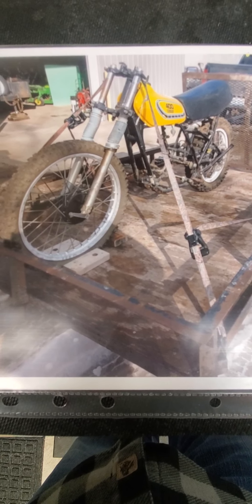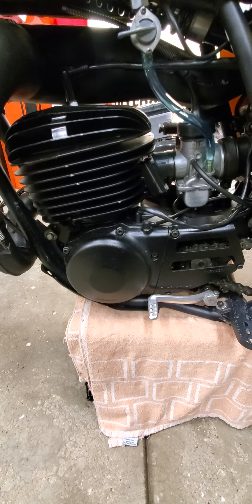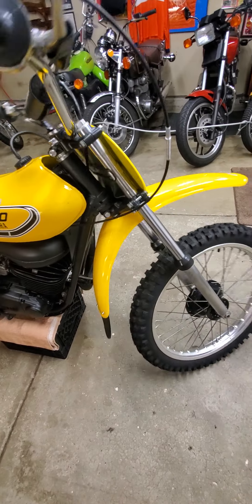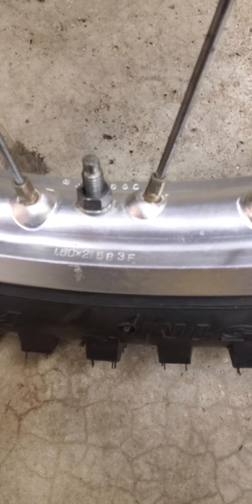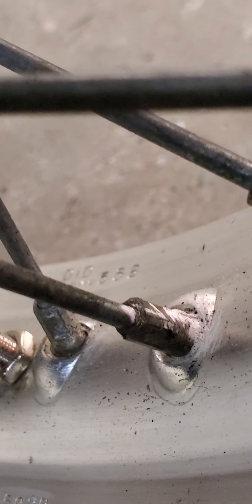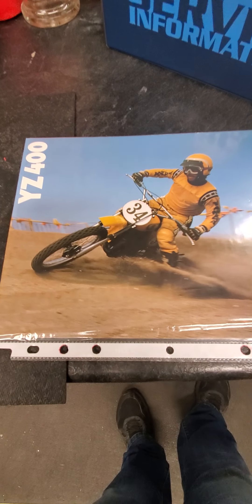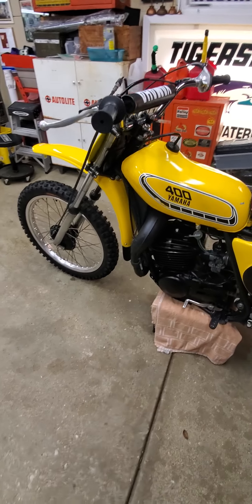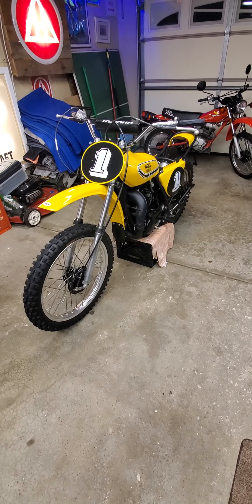1976 Yamaha YZ400 Rare Pre-production Model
1976 Yamaha YZ400C rare pre-production model.   VIN 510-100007.   Middle of Summer 1975 build.  Front end does not have air forks.  Was either built with 75MX400B front or changed at some point.